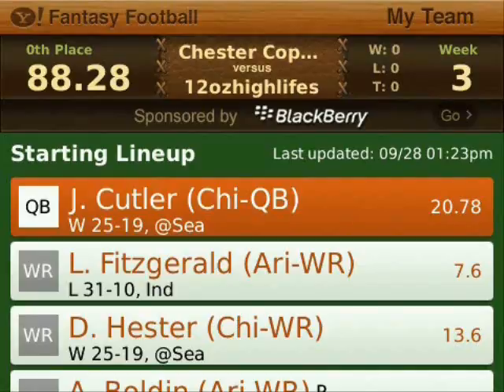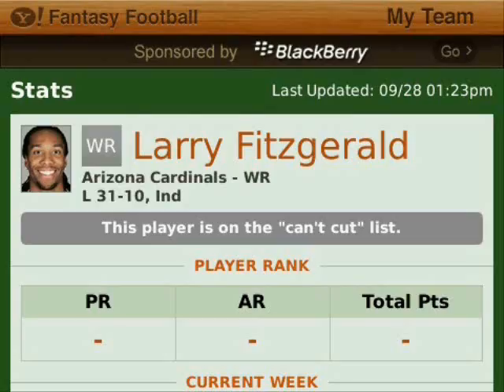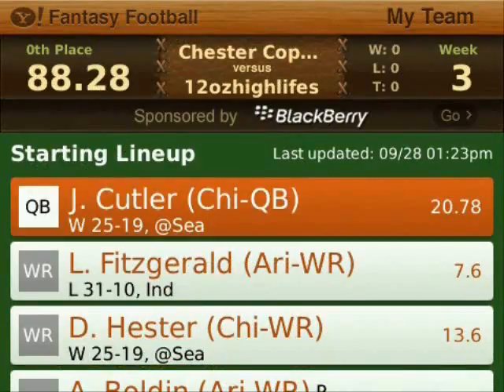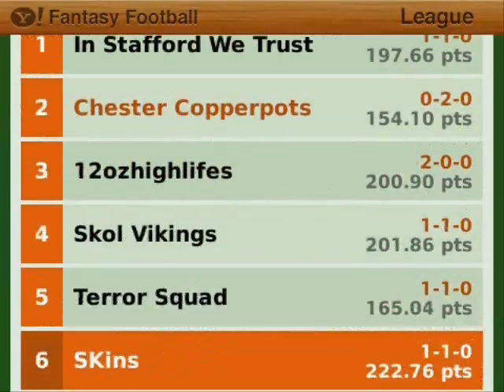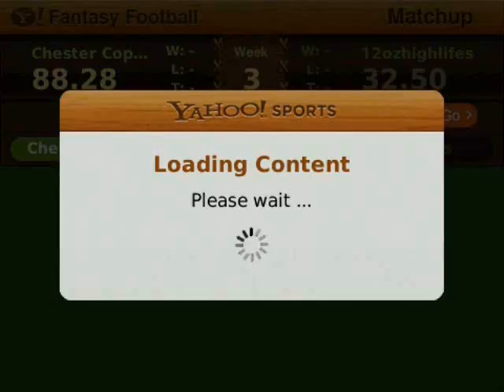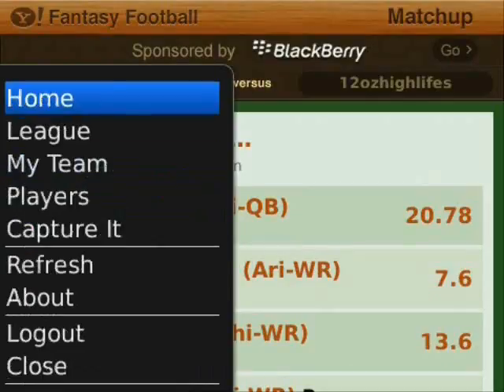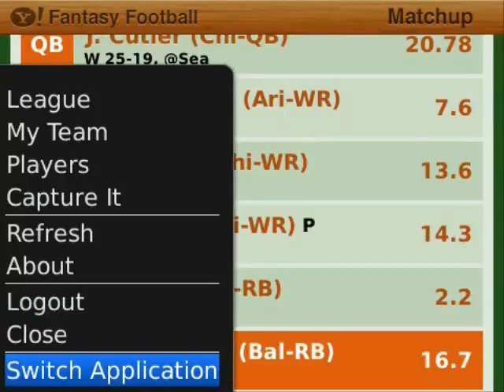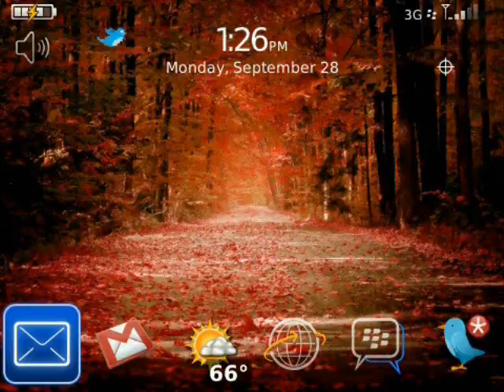Yahoo Fantasy Football '09